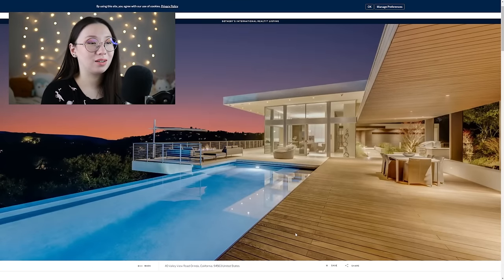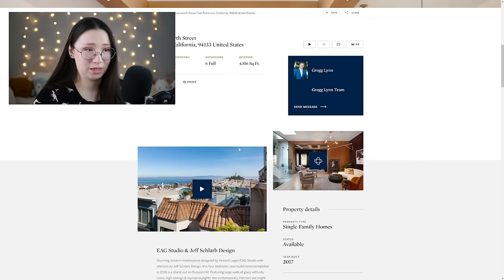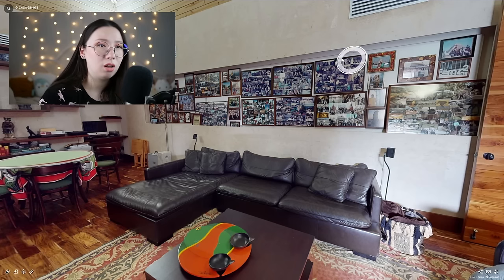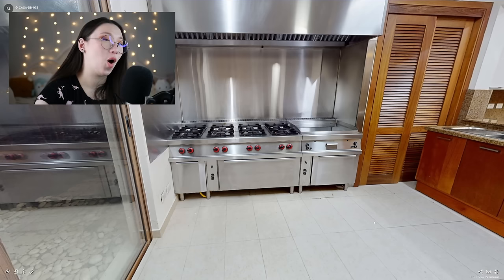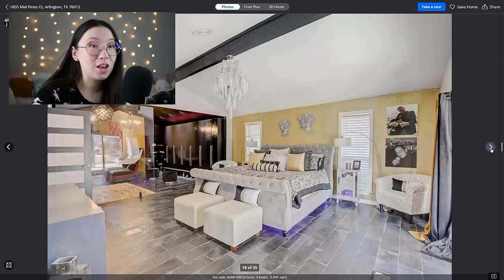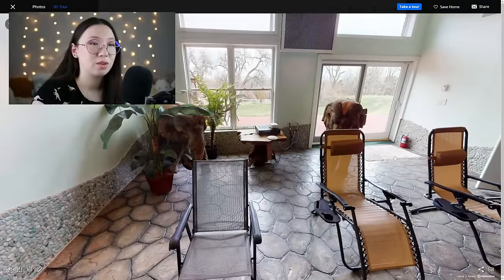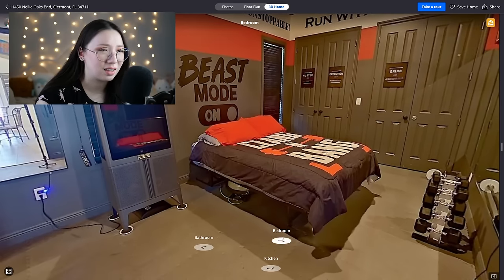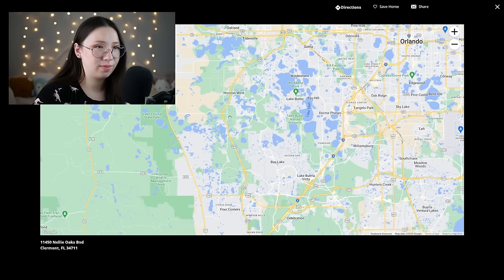ASMR 🏡 Touring Houses From My WILDEST DREAMS (And Nightmares!) 😵 Soft Spoken Voice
It's another house tour video!! Today we're looking at 3 wildly expensive and posh houses and three (also pretty expensive) homes that may look normal. but step inside and you'll realize they're anything BUT! You're in for a fun and relaxing wild ride today and I hope you enjoy :)

00:00 ~ Hello, my friends!
1:58 ~ Orinda, California | $10m
15:58 ~ San Francisco, California | $8.9m
26:03 ~ Punta Cana, Dominican Republic | $9m
46:37 ~ Arlington, Texas | $688k
1:01:09 ~ Arvada, Colorado | $2.5m
1:17:37 ~ Clermont, Florida | $8.1m

Allison

✨ My equipment ✨
Mics: RØDE NT1-A x2
Camera: Pansonic Lumix G7
Game capture: OBS
Editing software: Sony VEGAS Pro